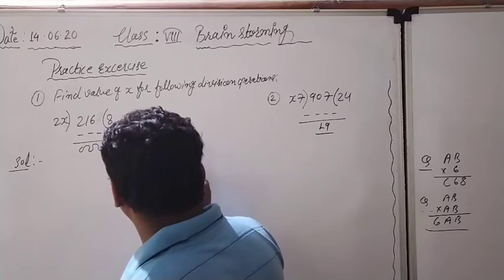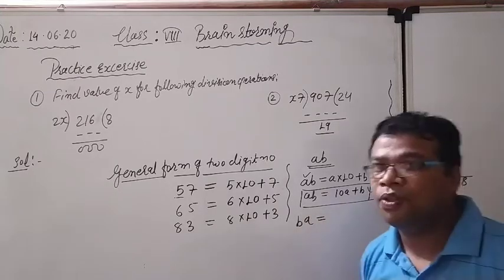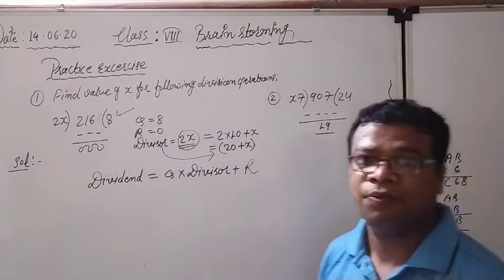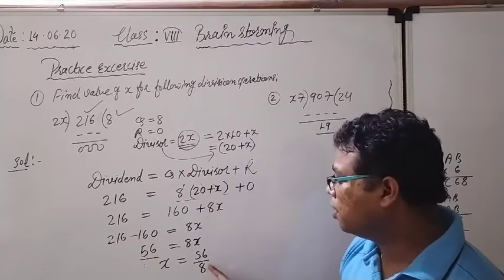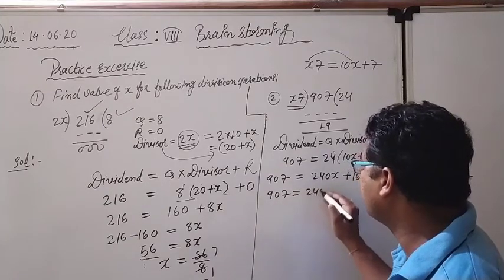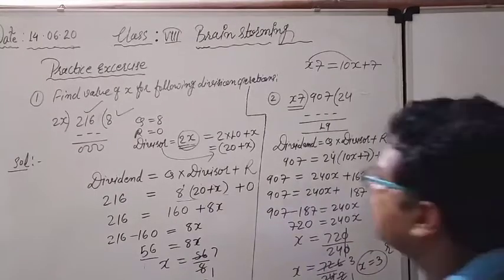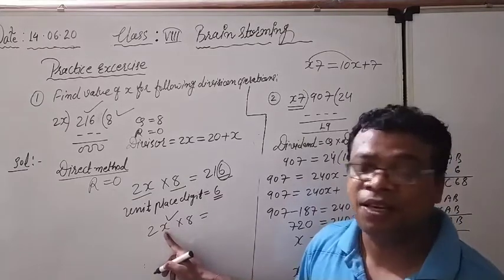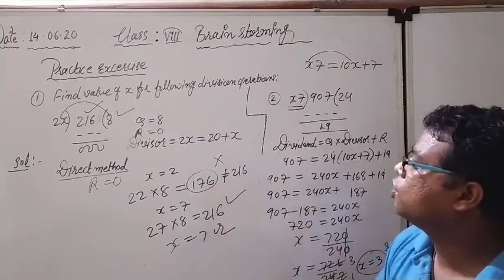Playing With Numbers 6 Class VIII Maths.